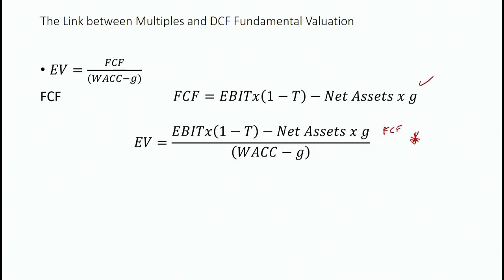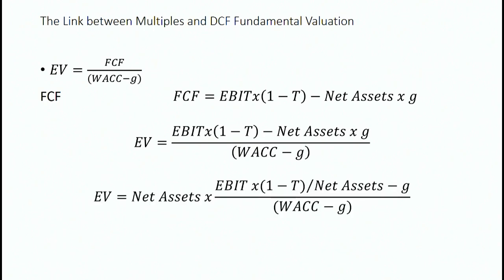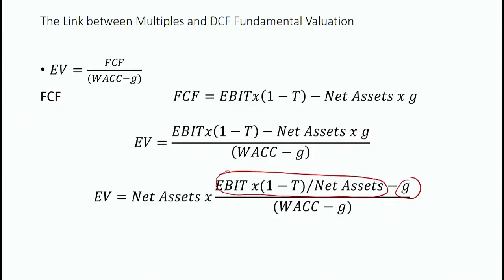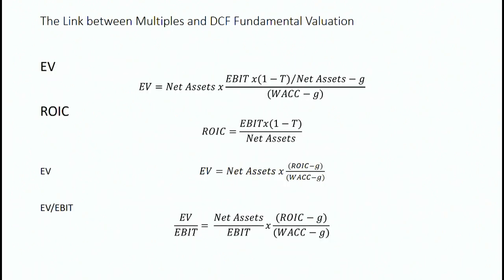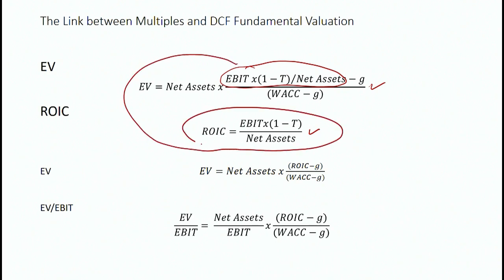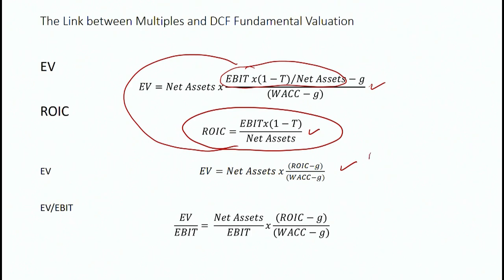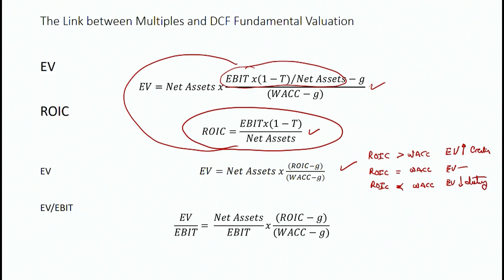Multiples Growth and ROIC Part 6 Mulitples DCF and EV